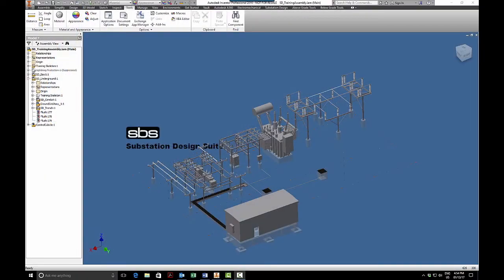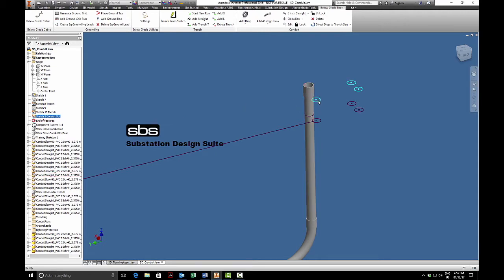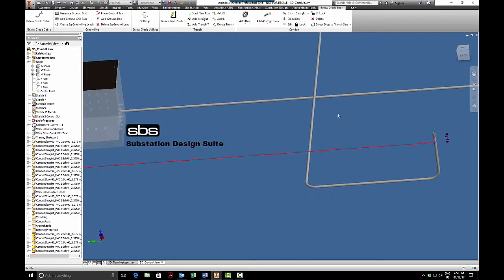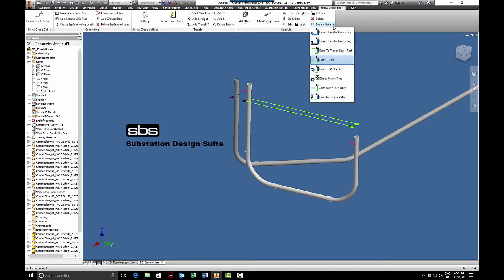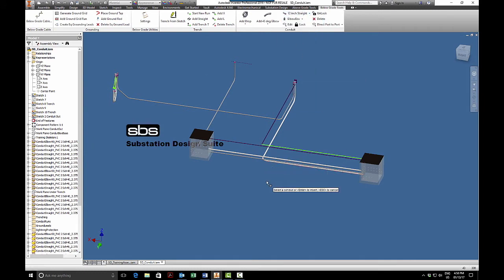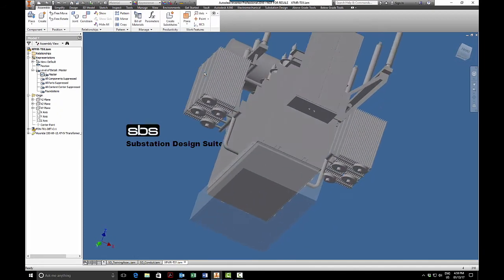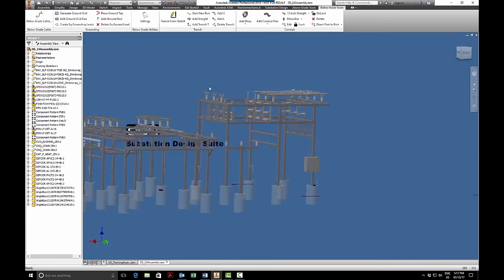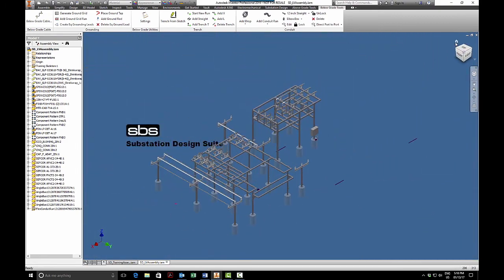Substation Design Suite™ (SDS) Physical - Placing Conduit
This video demonstrates using the below grade tools in Substation Design Suite™ (SDS) to design substation conduit.